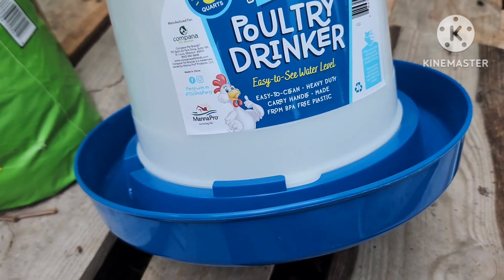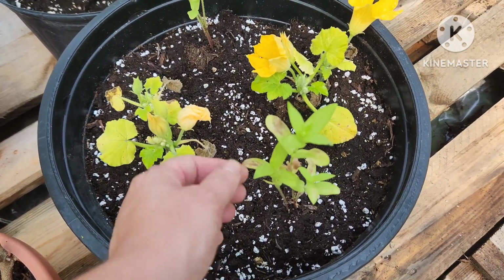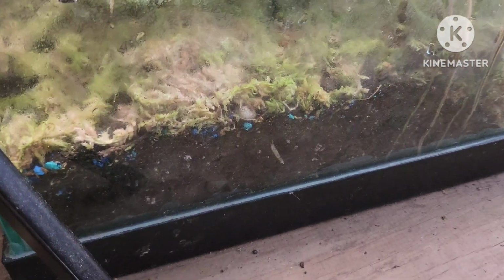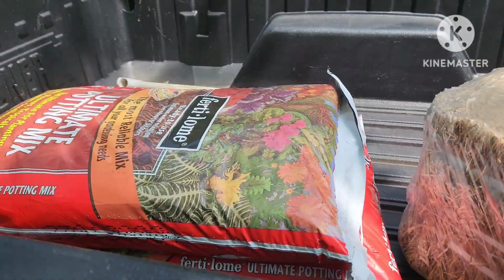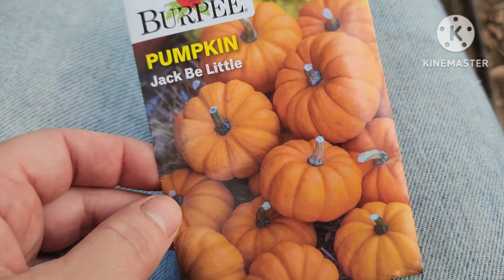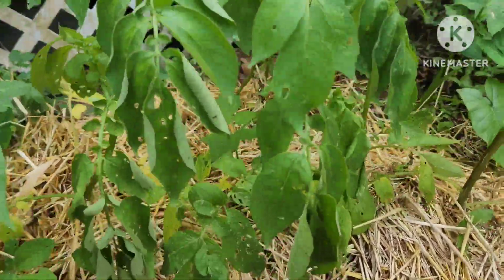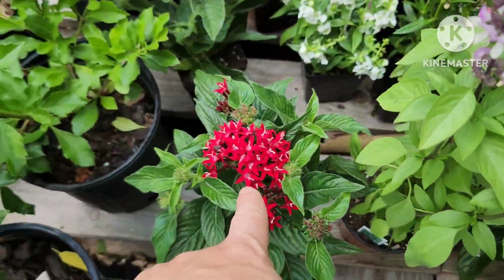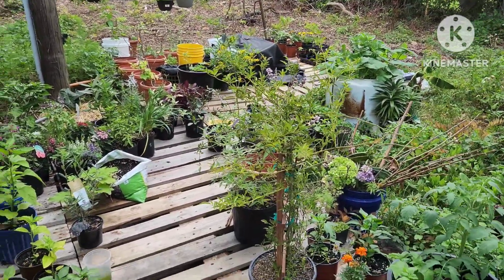Bringing more FOOD and BEAUTY to the garden! | My 2023 Spring Garden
This past weekend, I took my sister-in-law to visit two of my favorite local nurseries. We bought a bunch of plants to grow us more food and to bring in more pollinators with beautiful and colorful flowers.

We had such an awesome time, and it was such a joy to spend the afternoon with a fellow plant lover!